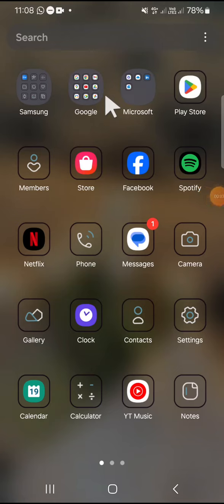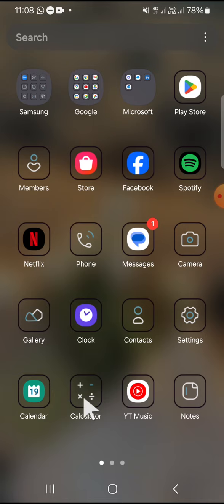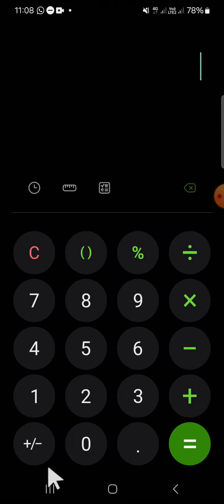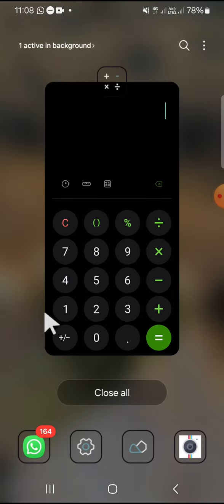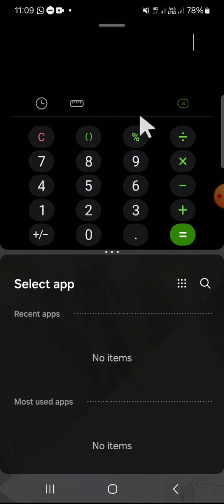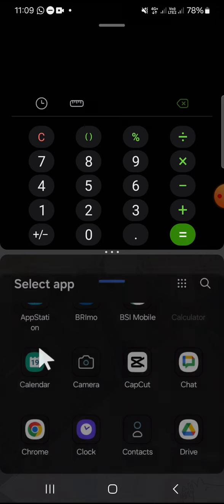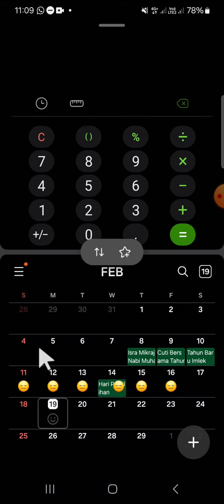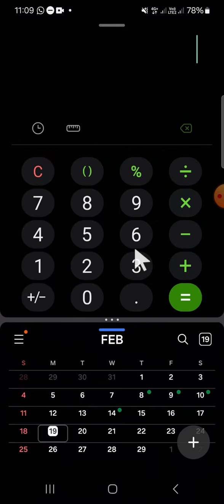Need to Do Multitasking on Your Samsung Phone? How to Open Apps in Split Screen View on Samsung?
Are you tired of constantly switching between apps on your Android phone? Say goodbye to the hassle with split-screen view! In this tutorial, we'll show you how to effortlessly multitask by opening apps side by side on your Android device.